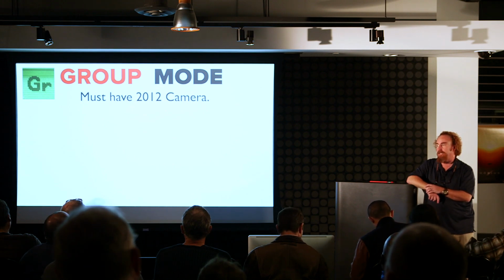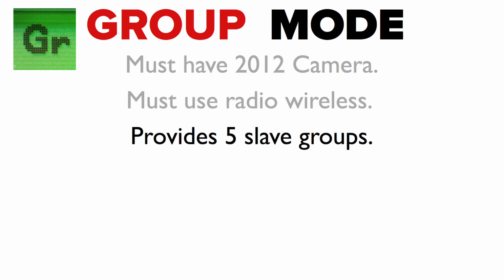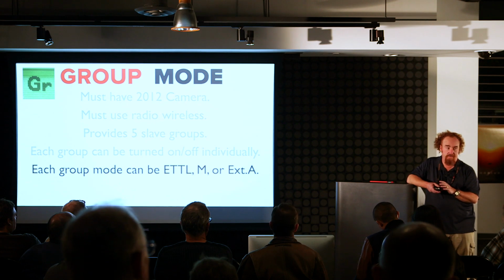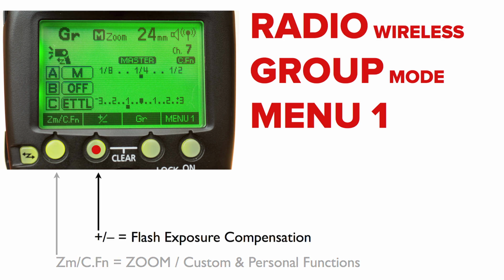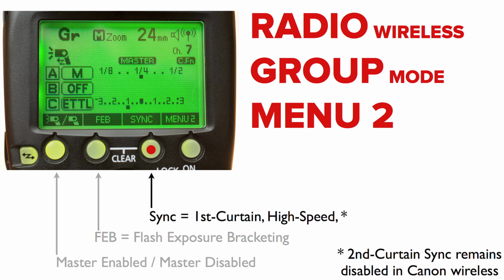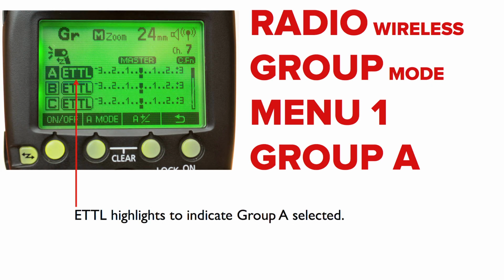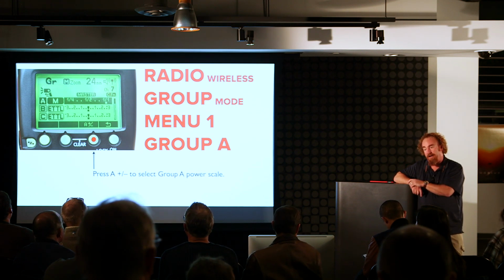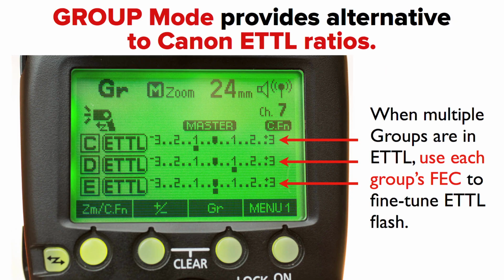Canon Speedlite 600EX-RT: Understanding Group Mode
At the heart of wireless operation of the new 600EX-RT and transmitter ST-E3-RT is the innovative Group Mode. Syl breaks it down in this episode.